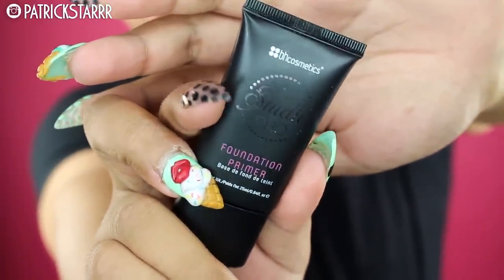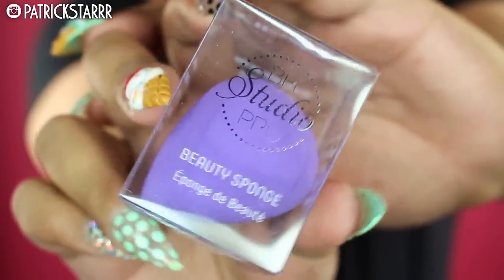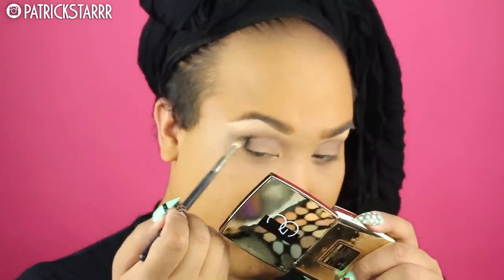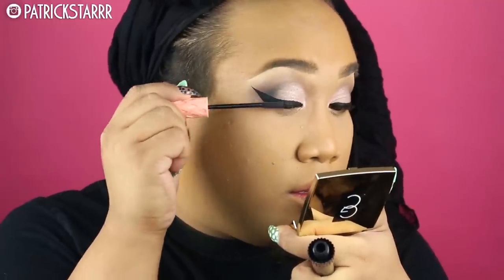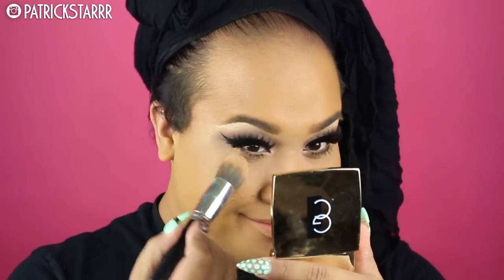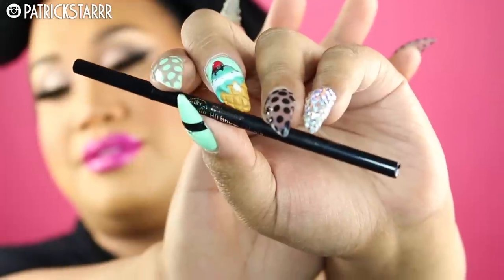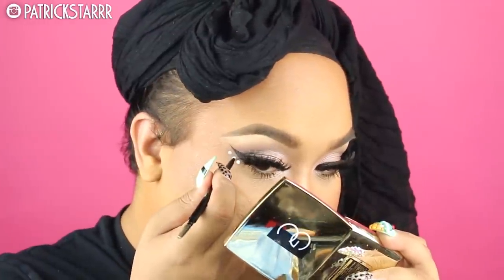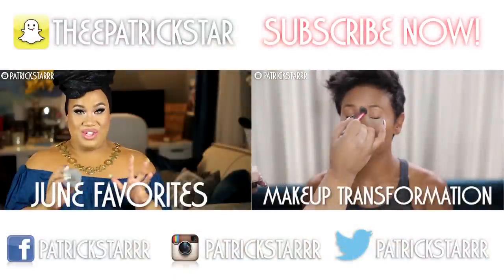Summer Barbie Makeup Tutorial | PatrickStarrr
SUMMER BARBIE LOOK YAZZZ!

I LOVE THIS SUMMER LOOK! It fun and festive for any occasion!

xoxo
PatrickStarrr

theepatrickstar

PatrickStarrr
2355 Westwood Blvd. #430

2 Whitening Lightening Pens $19